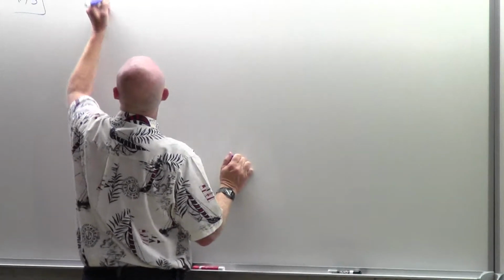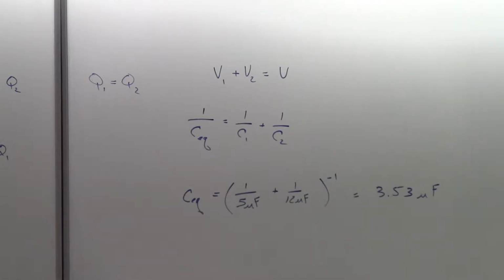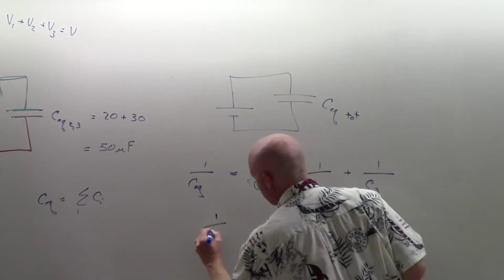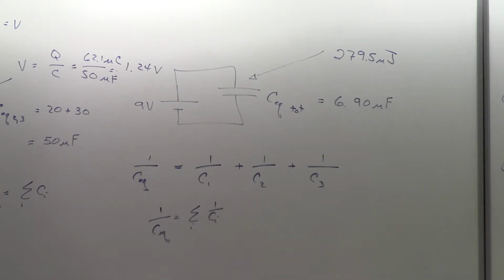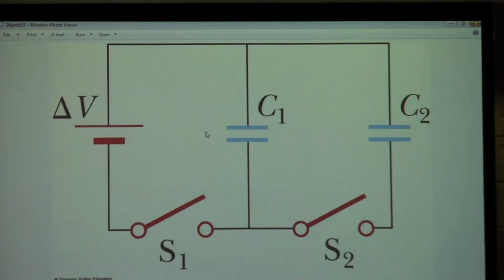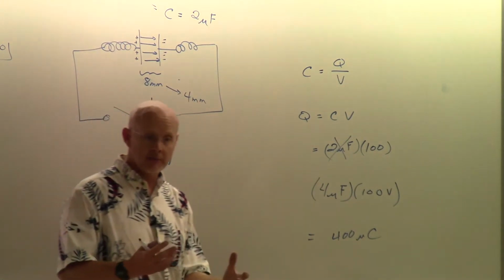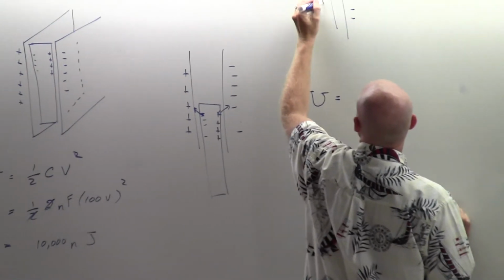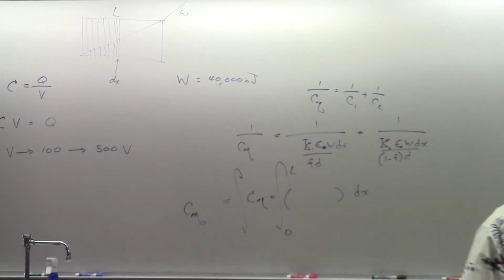Example Problems Involving Capacitors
Dr Mike Young does example problems involving capacitors.